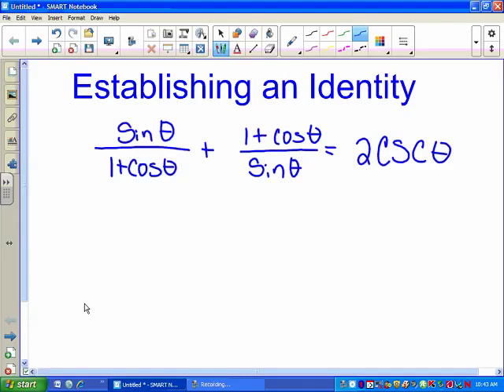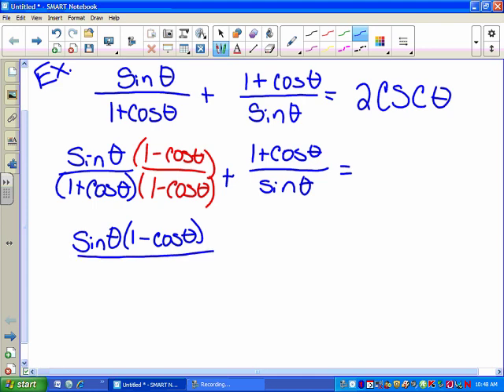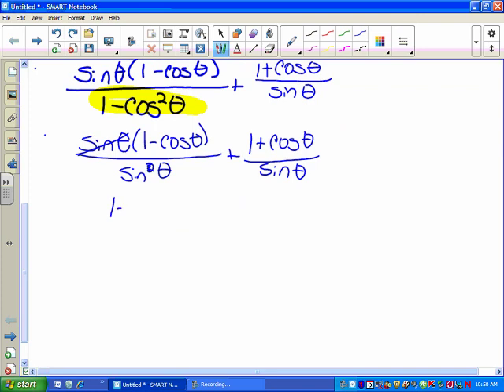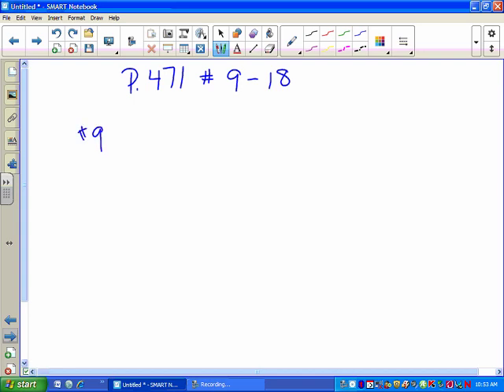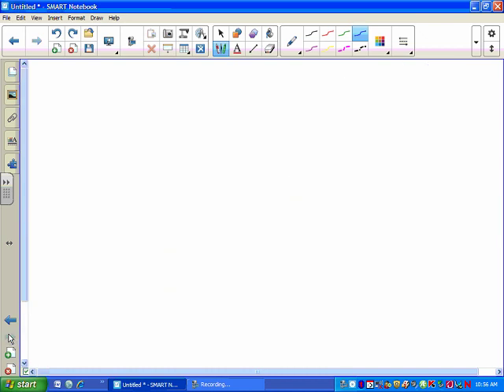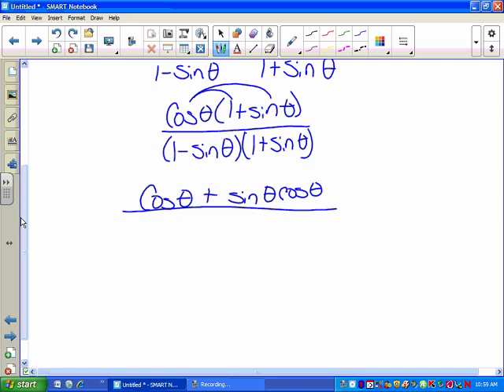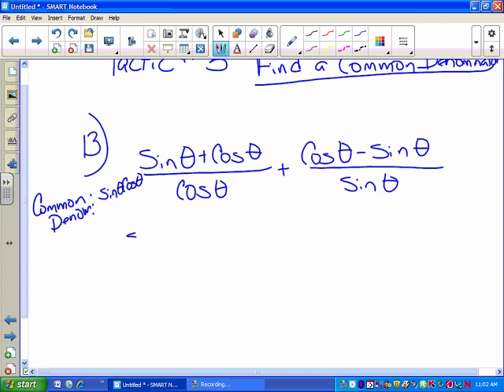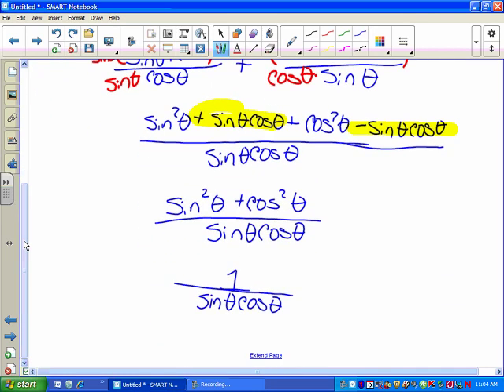Tactics # 1 thru # 3